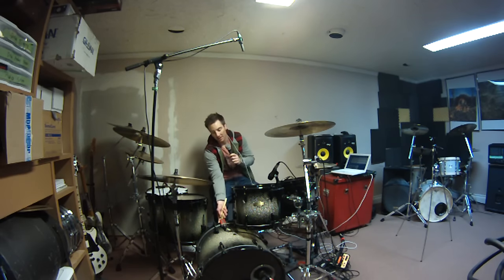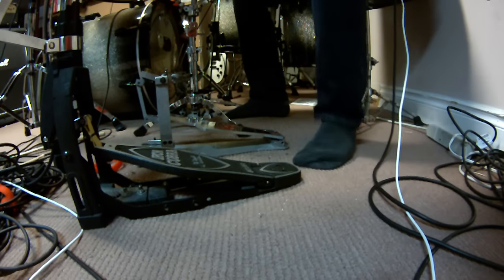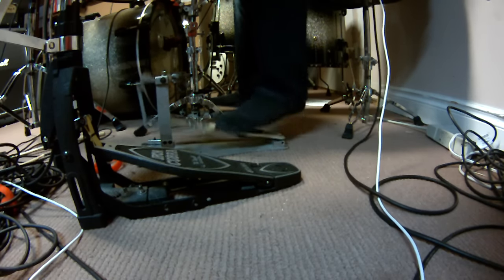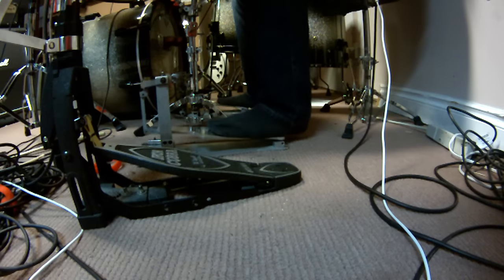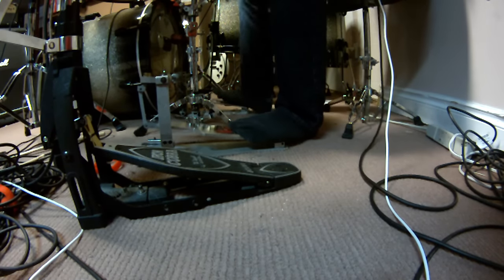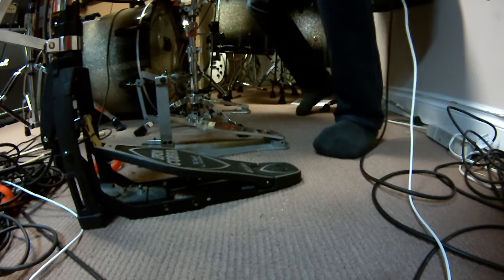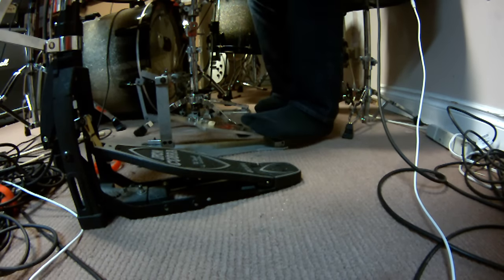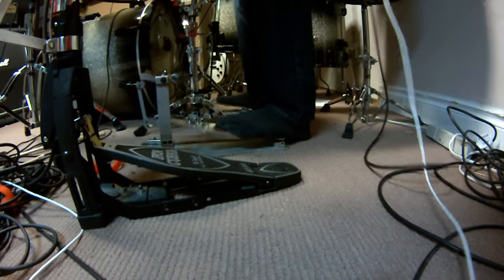Heel Toe bass drum technique and settings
Here is a heel toe video explaining my settings and technique. I am using my Axis AL-2 longboards in this video To trigger I am using a Roland TM-2 and for sounds I am using BFD3 to get my bass drum samples.

This is also called bass drum double strokes and is good for playing fast metal or death metal.

I have Axis A21 laser bass drum pedals now and can do it on them as well. Long board pedals work best, I use it with a Roland TM-2 and trigger to my mixer and monitor. I keep my bass drum head tension pretty tight and my pedal settings loose. I also have a set of pearl demon drives that works really well with this technique.